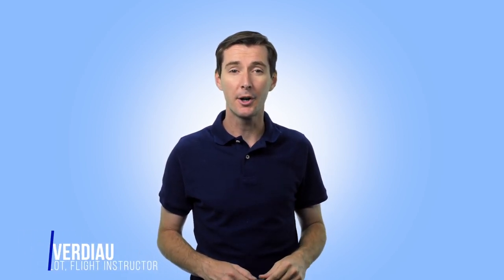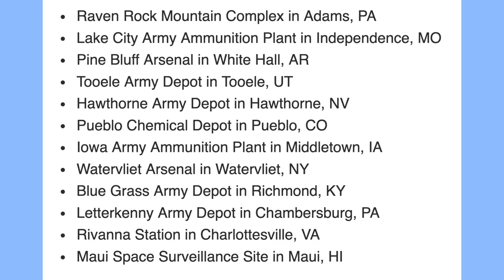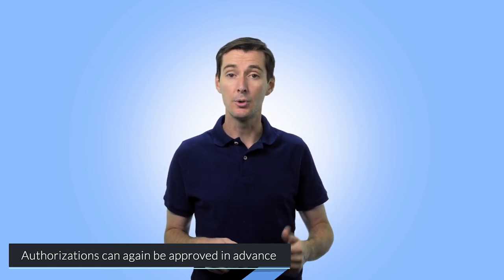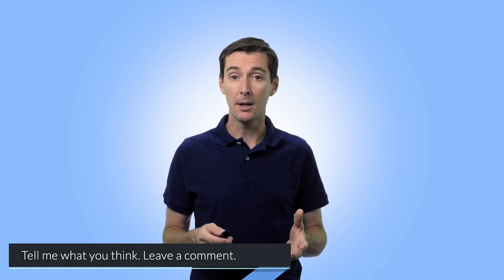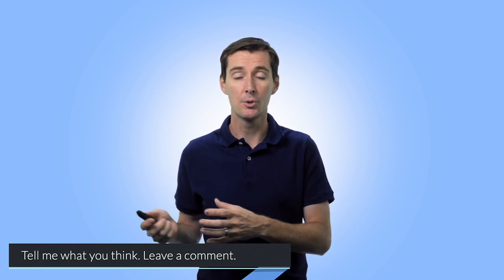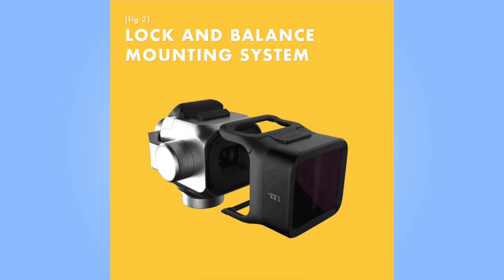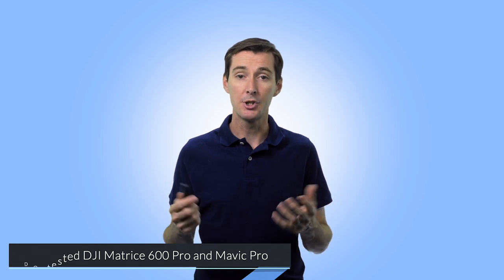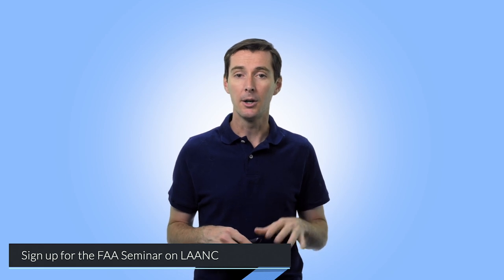Drone News: new drone NFZ, KittyHawk for Android, Anamorphic Lens for Mavic, DJI Gov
In this week's drone News update, Greg discusses new FAA restrictions on drone operations over military facilities, KittyHawk's LAANC 2.0 which is now available for Android, a new Anamorphic lens for the Mavic series by Moment, and finally the DJI Government Edition that is now approved by the US Department of Interior.